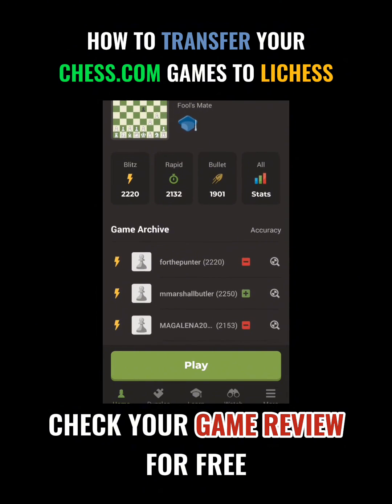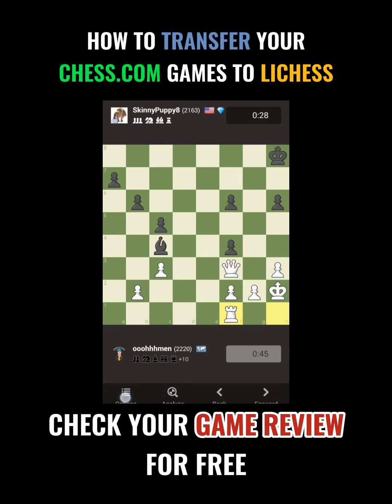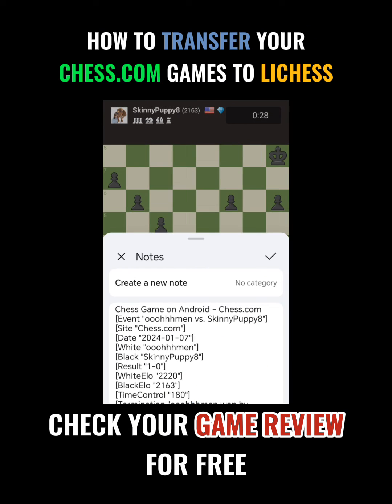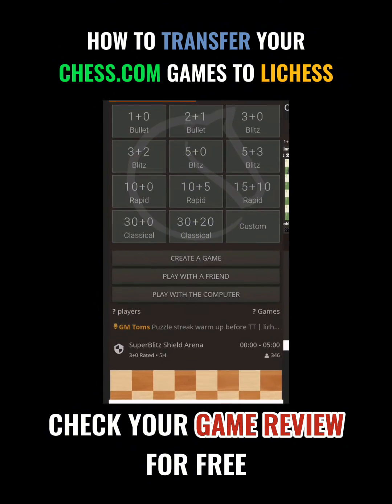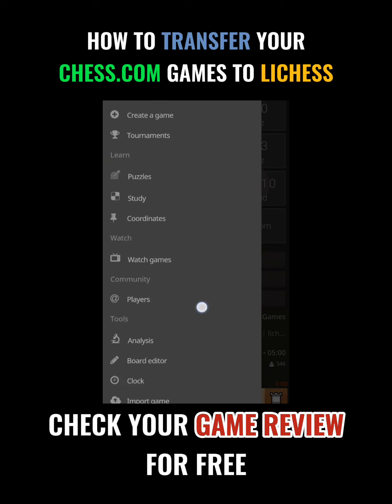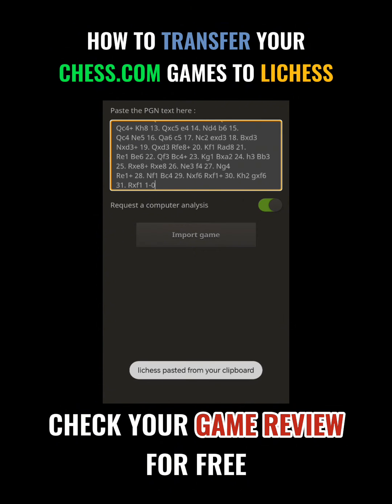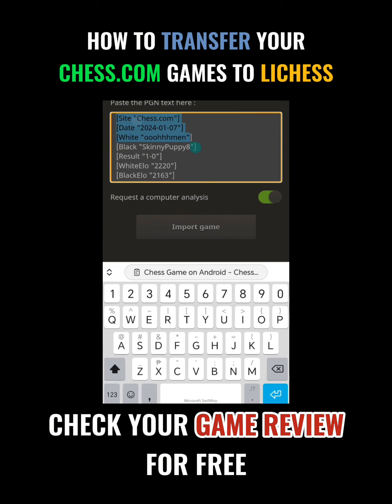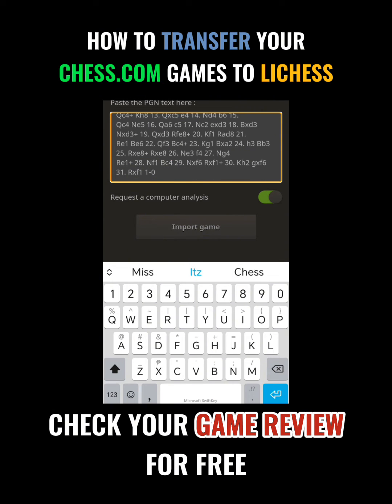Export Your Games From Chess.com to Lichess.org